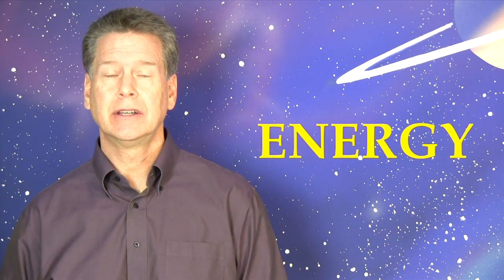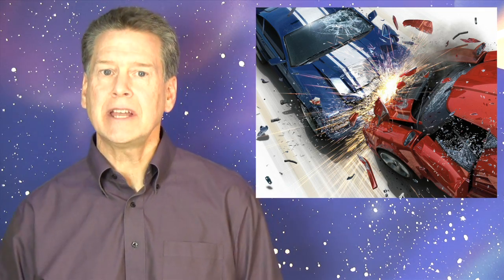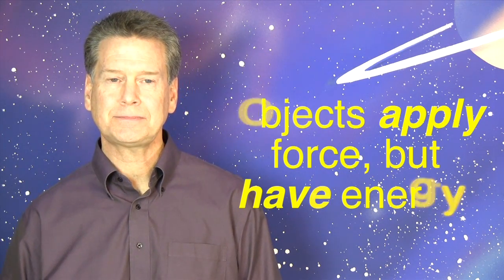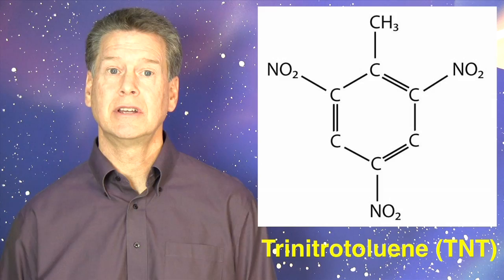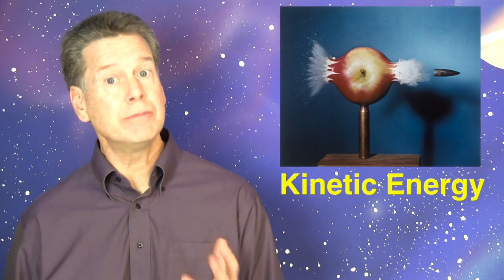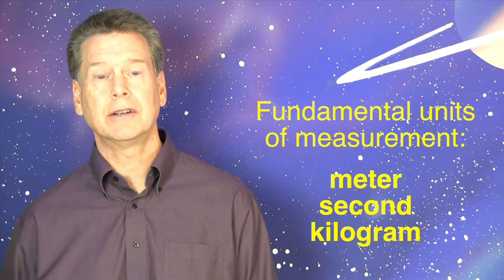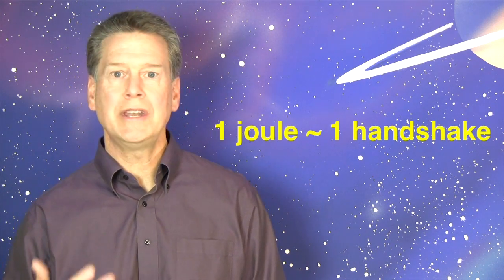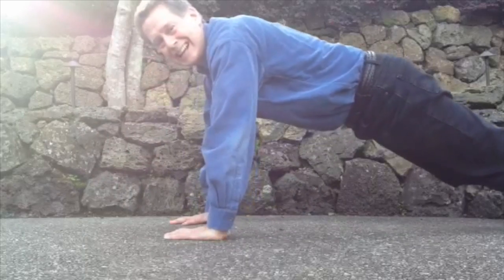Introduction to ENERGY (RP10)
ENERGY may be the single most important and pervasive concept in science. This Radical Physics (RP) video introduces energy. It describes various types, and it presents the "joule" as energy's international unit. This is the first in the "What Is Energy?" video series that was funded by Wonderfest's 2012 Kickstarter campaign.